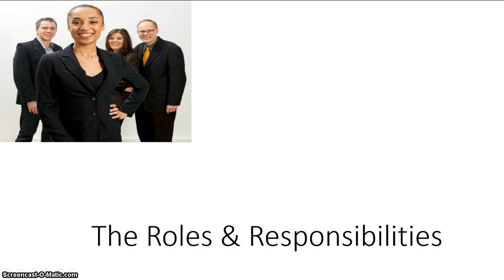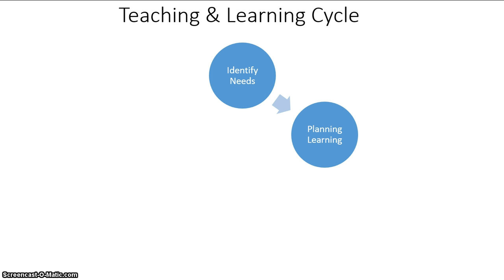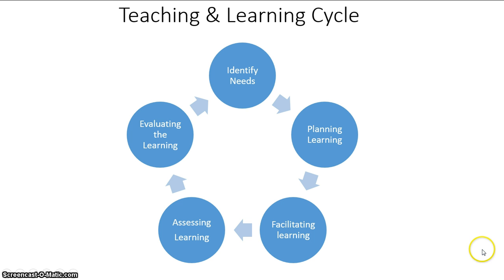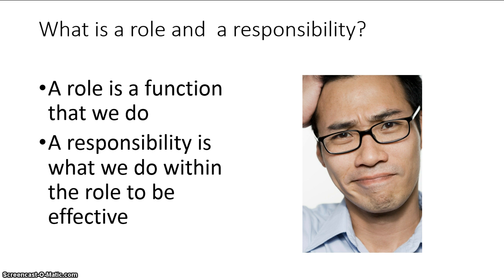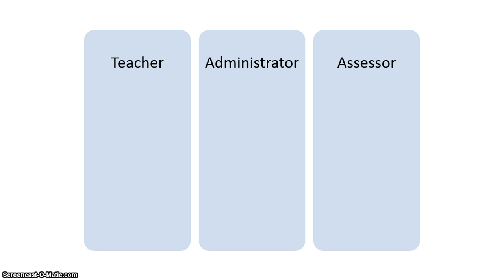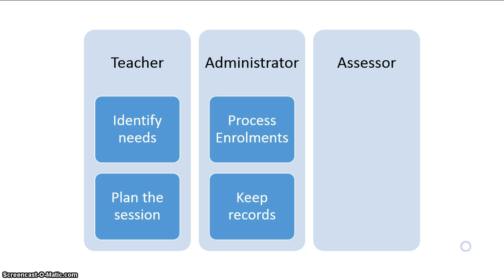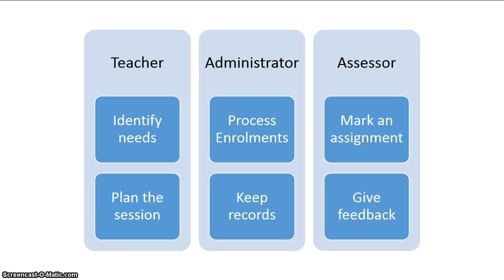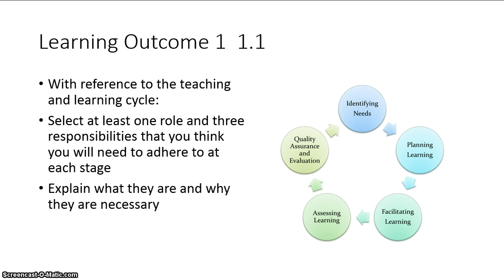Roles and Responsibilities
What roles and responsibilities do you have at each stage of the teaching and learning cycle?